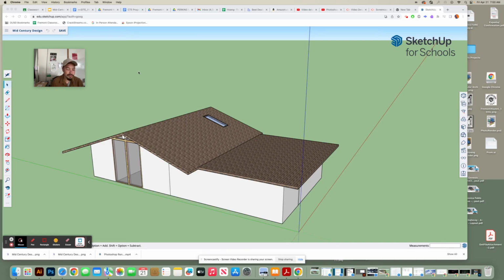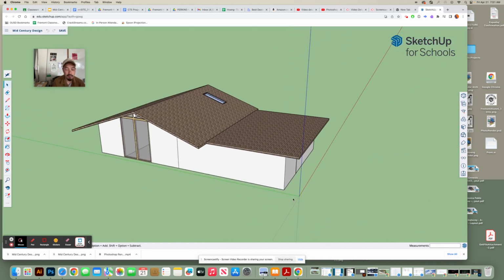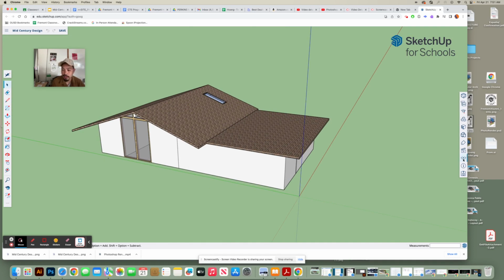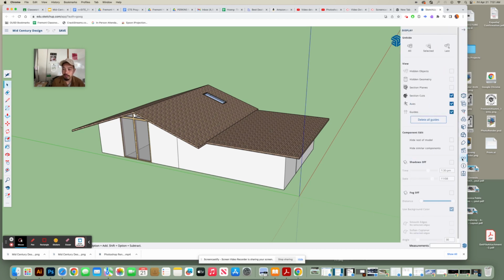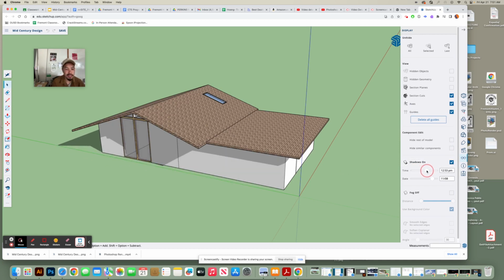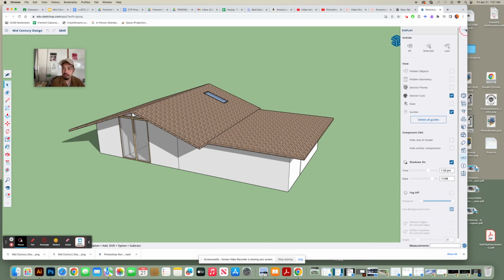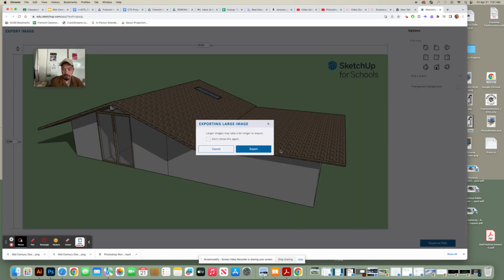Mid Century Architecture Design Submission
In this session, we will review how to turn shadows on in your SketchUp file, get rid of the axis, download PNG, replace images on assignment and submit in assignment.